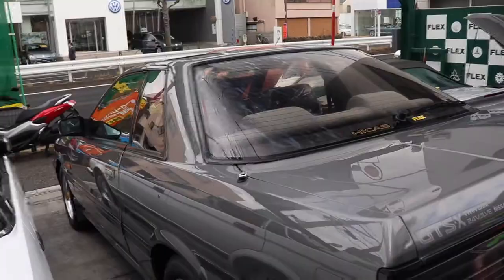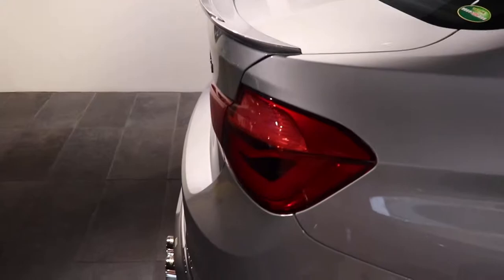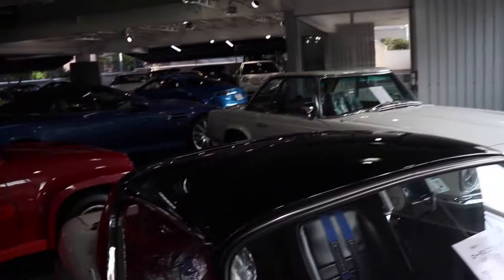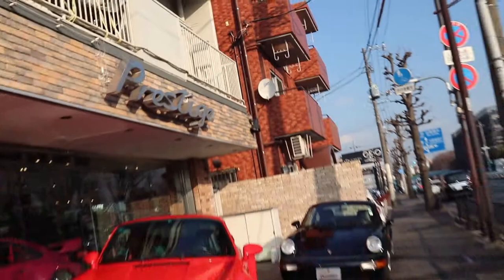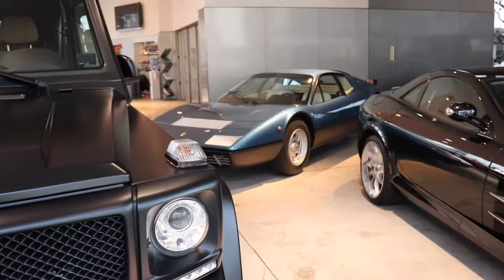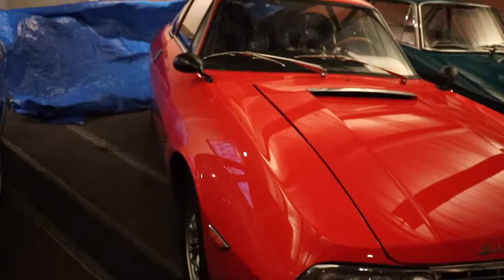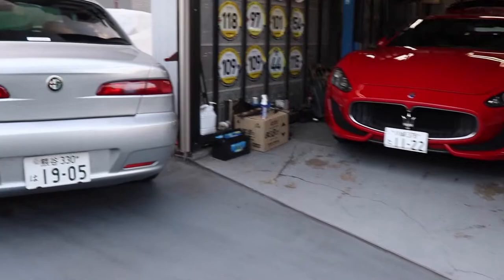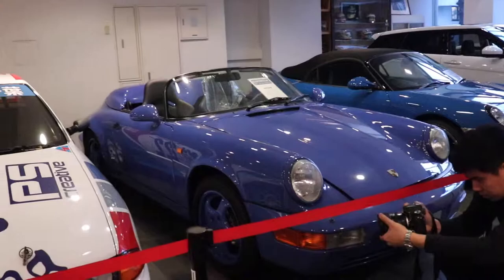Idiots go Carshopping Tokyo! w. Ken Saito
Ken Saito and I took an Alpine A110 down the Kampachi-dori in Tokyo to explore some exotic car dealerships and other oddities.

Song: Media Right Productions Jazz In Paris
Title: Jazz In Paris
Artist: Media Right Productions
Regional: French Music
Genre: Jazz & Blues